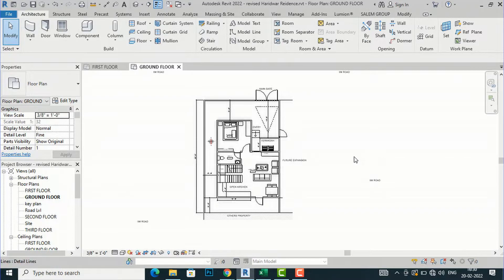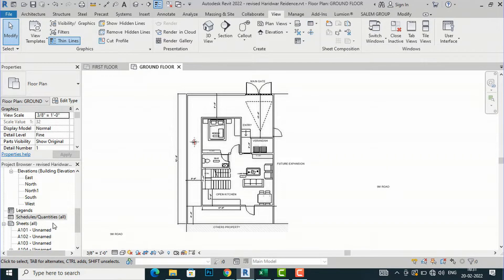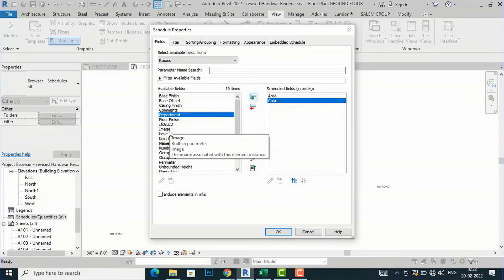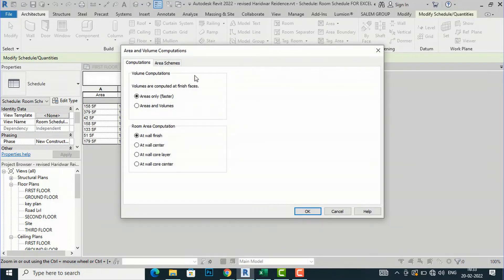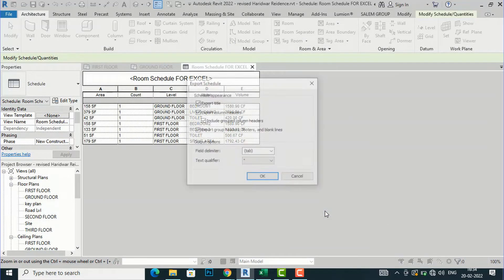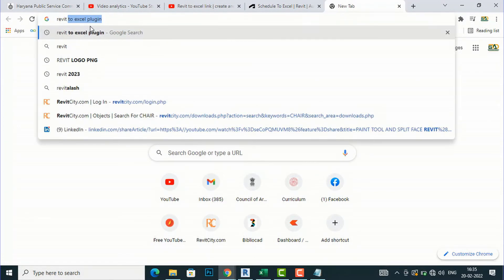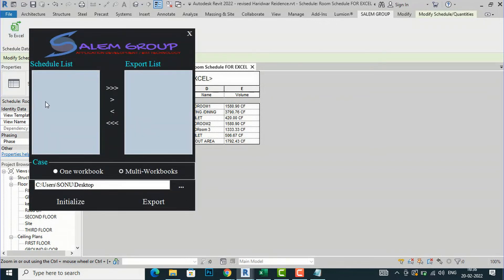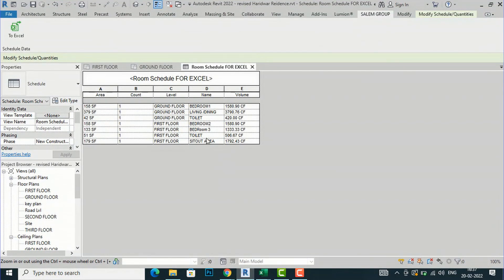EXPORT REVIT SCHEDULE/QUANTITIES TO EXCEL(PART 70)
Different ways of exporting your revit schedule /quantities to Excel is explained.
related words
Revit export
How to Export Schedules from Revit to Excel Tutorial
Import excel into Revit
export Revit schedule to excel